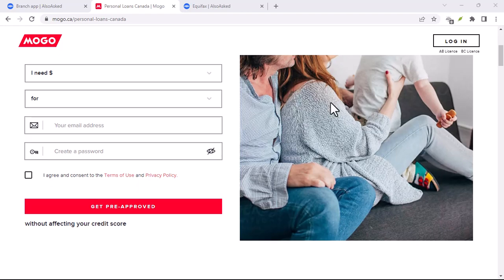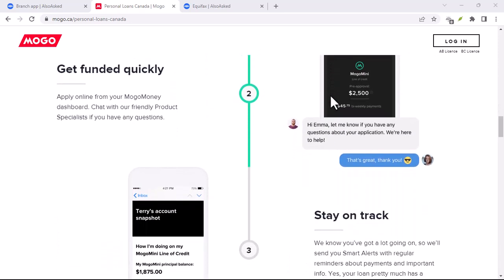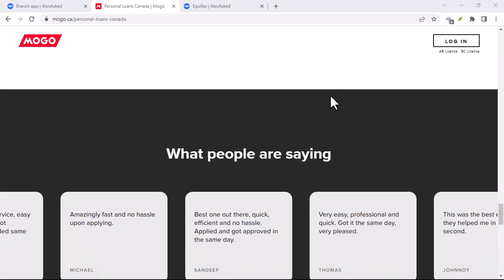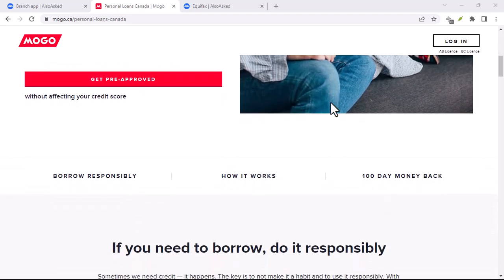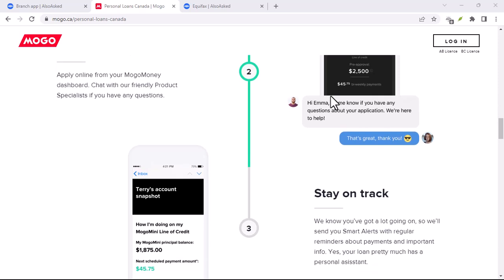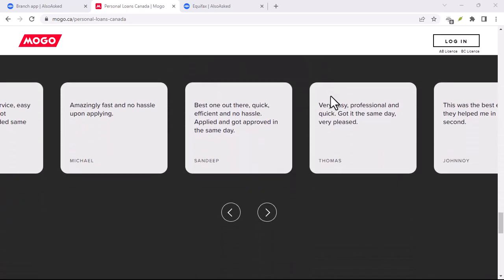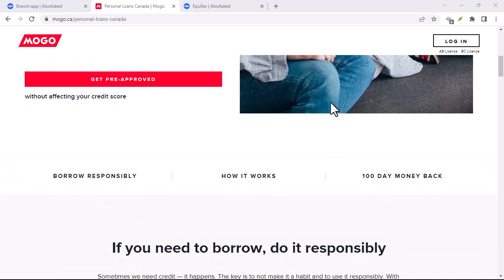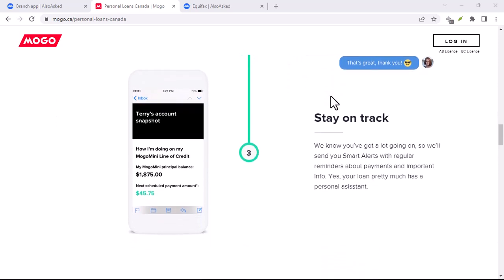How can I apply for a loan with Mogo?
In this video we talk about How can I apply for a loan with Mogo